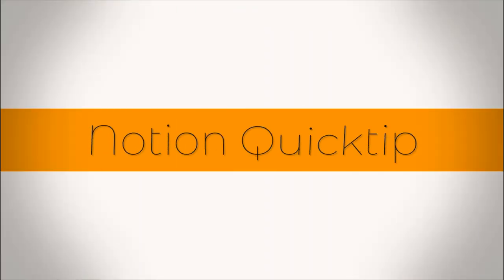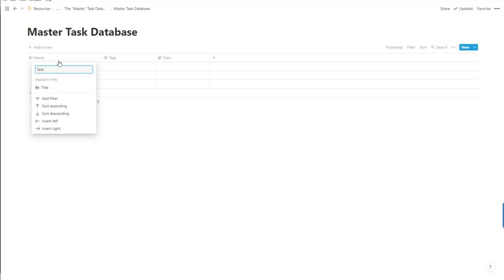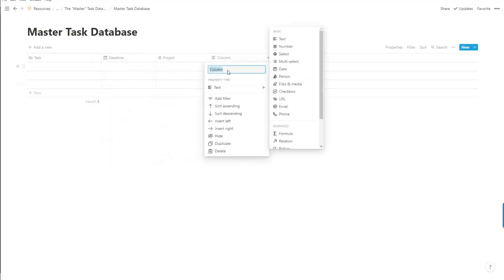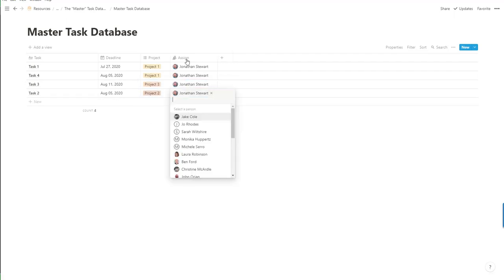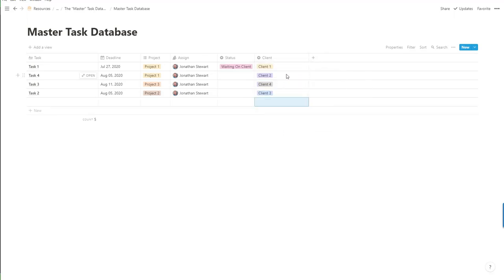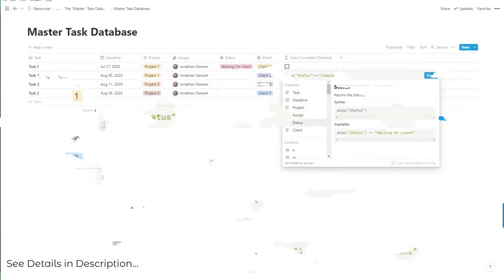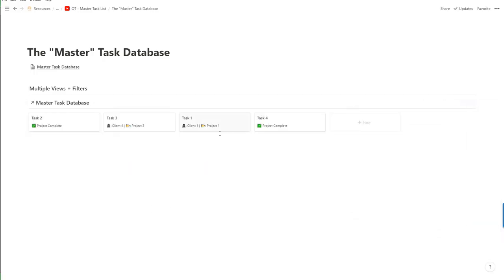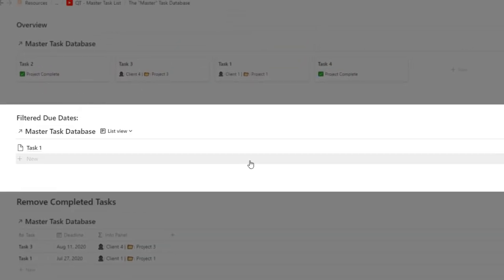Notion Master Task Database - Unlock the Power of Notion In Under 5 Mins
In today's quick tip, I'm sharing how to create a Notion Master Task Database. Once you understand this tip, you'll unlock many of the powerful features of Notion.

Although Notion pages are great when you use Notion databases, (in particular this one) you'll unlock notion secrets that you never thought were possible!

Intrigued by it's power. Check out this video on how I use it in my own personal setup:
(Link added soon!)